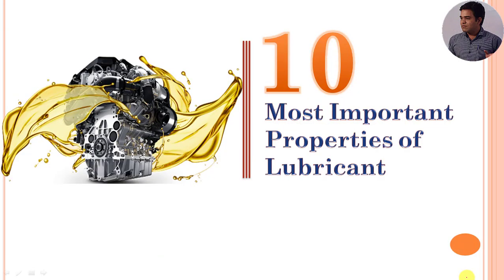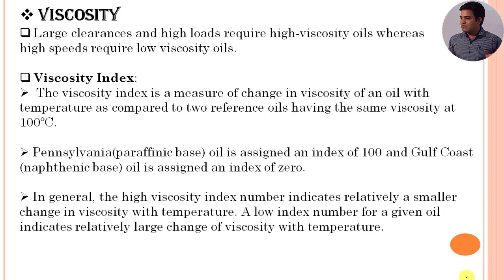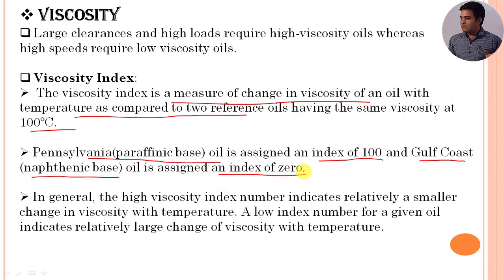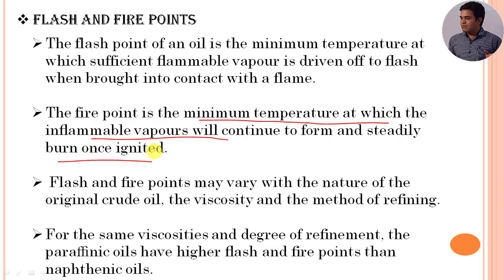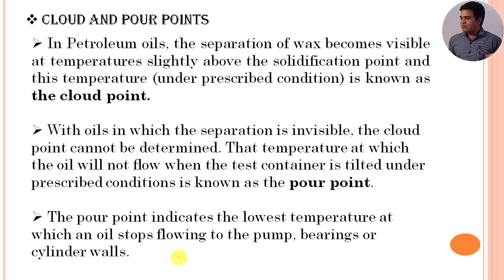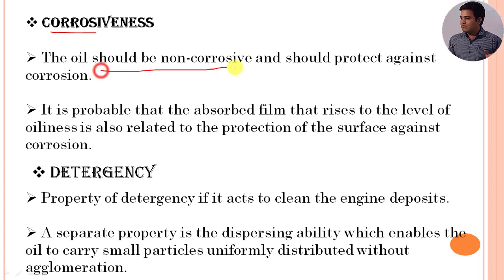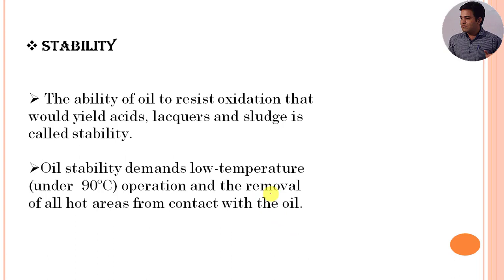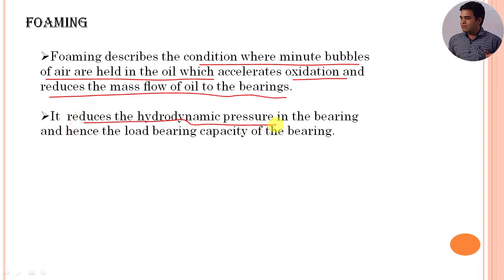10 Most Important Properties of Lubricant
Most important properties of lubricants are viscosity, flash point, fire point, cloud point, pour point, foaming, lubricant stability, corrosiveness, detergency etc.
Before selecting the lubricating oil for any engine, we must aware with these properties.
lubrication oil reduces the friction between metal parts and ultimately reduces the wear.

if you have any queries or suggestion you can write in the comment section.